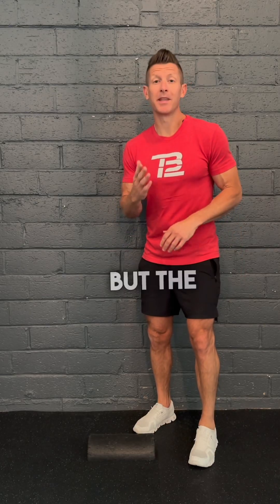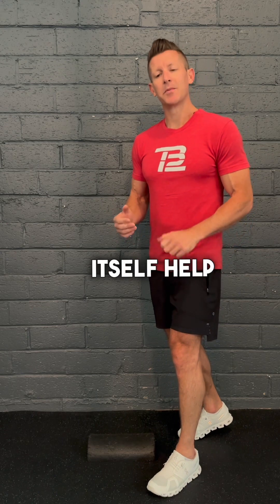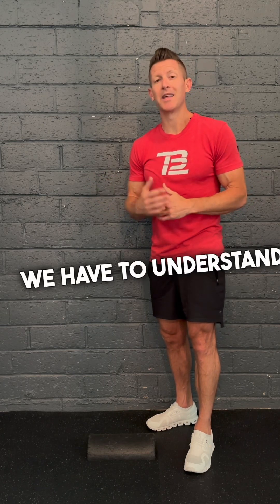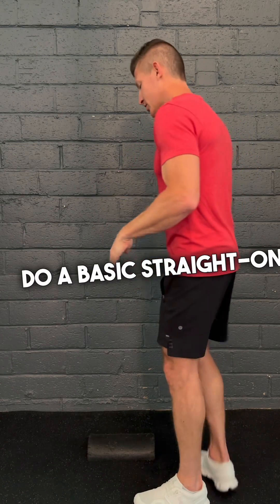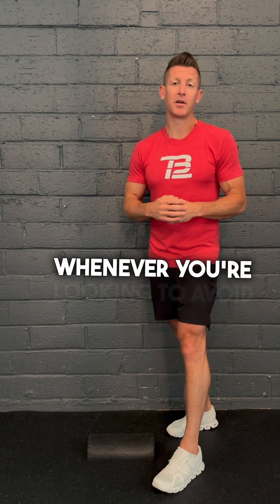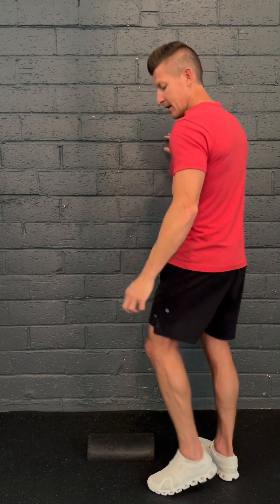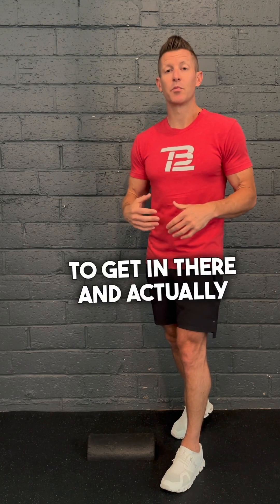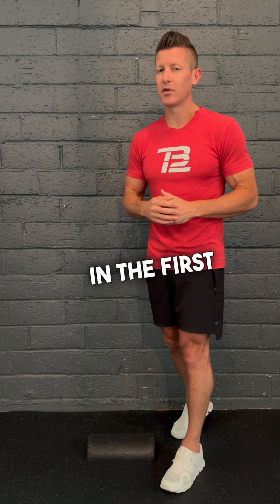How to Avoid Injuring the Achilles - 3 Things You Should Know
While no injury is ever easy to accept, the Achilles is definitely one that you try to avoid.

The achilles tendon, just like the rest of the body, has its own purpose and function.   It connects the foot to your calf muscle giving more strength for push-off, it helps decelerate the foot when walking for a controlled step pattern, and it provides stabilization at one of the most used joints in the body.

1. Poor Blood Supply.  Similar to other areas of the body that are difficult to heal on their own include the meniscus in the knee, disc in the back and the supraspinatus tendon of the rotator cuff.
2. Tendon Alignment.  The muscle tendon fibers are inter-twinned and cross each thus are not in direct alignment like muscle tissue.   So in order to get the most out keeping it flexible you want to have a continuous routine of stretching it from multiple directions.
3. Joint Alignment.  Due to the hand dominance pattern you’ll commonly experience proper ankle and foot alignment issues that people commonly try to fix with orthotics or shoes.  This is a good temporary solution but for long term, doesn’t address the issue.

Whereas some injuries are unavoidable due to position or circumstances, you can lessen the chance by staying proactive in the activities you do to main the health of your tissues.